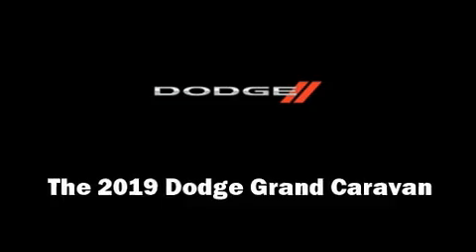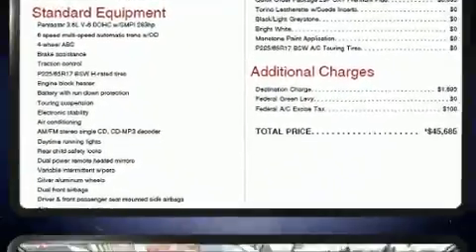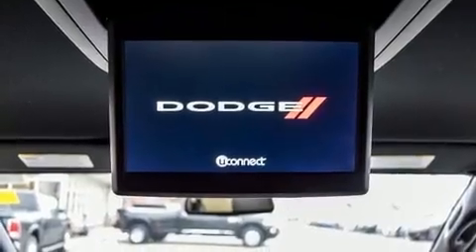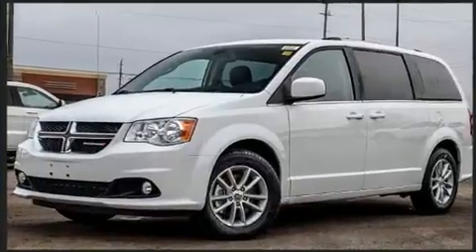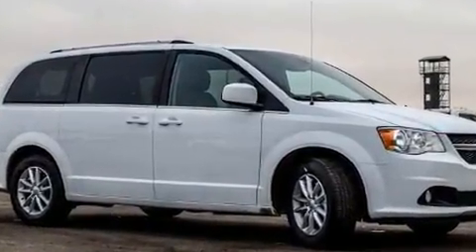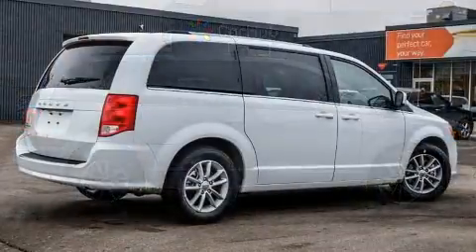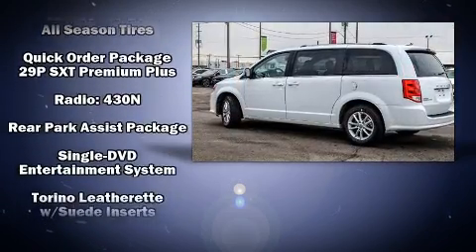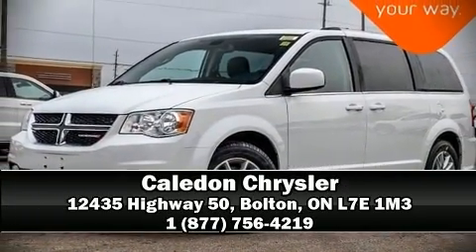2019 Dodge Grand Caravan in Bolton, ON L7E 1M3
Caledon Chrysler
12435 Highway 50

Discerning drivers will appreciate the 2019 Dodge Grand Caravan. This 7 passenger van offers the latest in technological innovation and style. It features a front-wheel-drive platform, an automatic transmission, and a refined 6 cylinder engine. Comfort and convenience were prioritized within, evidenced by amenities such as: 1-touch window functionality, a trip computer, front bucket seats, front fog lights, remote keyless entry, a roof rack, and cruise control. Storage solutions are integrated throughout the interior, demonstrating thoughtful attention to detail. Audio features include a CD player with MP3 capability, steering wheel mounted audio controls, and 6 speakers, enhancing the audio experience throughout the interior. Rear LCD monitors provide entertainment that your passengers will appreciate no matter how far the drive. Safety equipment has been integrated throughout, including: dual front impact airbags with occupant sensing airbag, front side impact airbags, traction control, brake assist, anti-whiplash front head restraints, a panic alarm, and 4 wheel disc brakes with ABS. Electronic stability control stands out as a technologically savvy innovation, keeping you better connected to the road. Our sales staff will help you find the vehicle that you've been searching for. We'd be happy to answer any questions that you may have. Come on in and take a test drive!